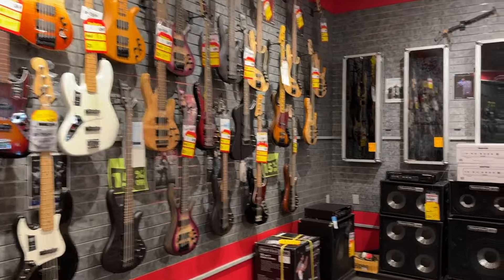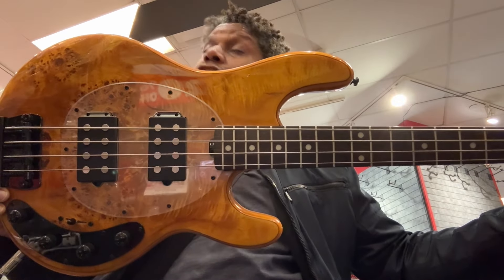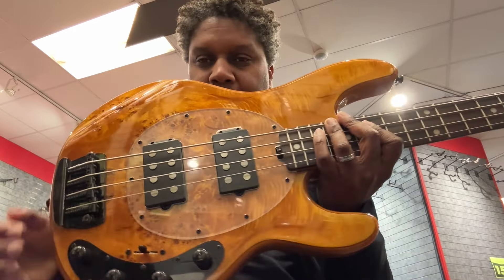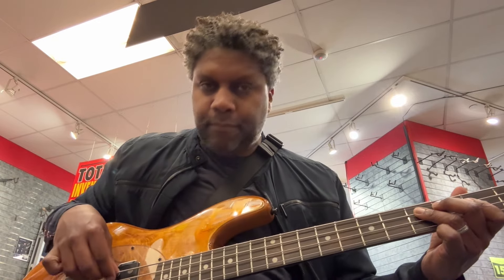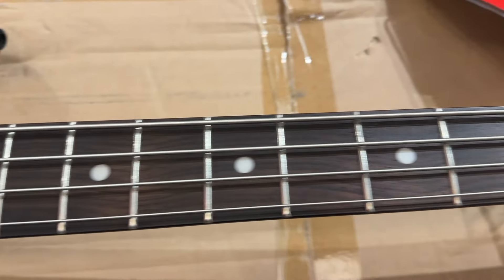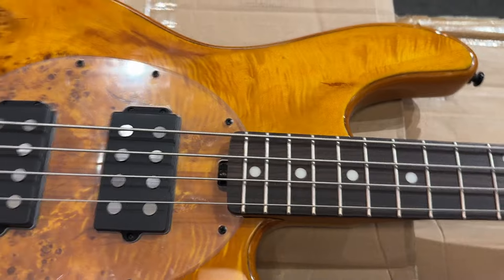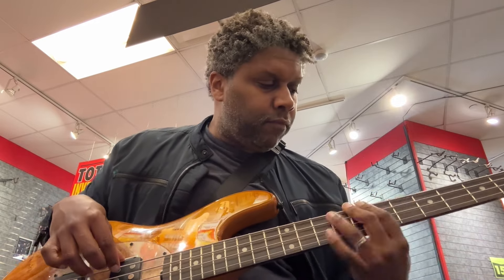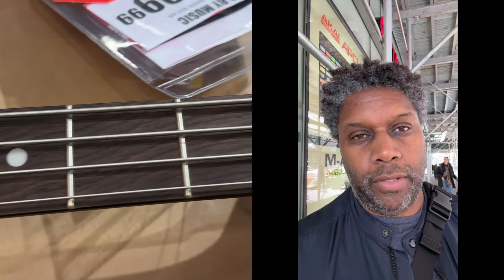Sam Ash NYC Closing Thoughts and A Quick Demo of the Sterling HH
I know all Sam Ash locations are closing now, but I made this video with my thoughts a couple of weeks ago. It's really sad to see them go but nothing lasts forever. More than anything, I feel terrible for all of the employees. It is my hope that they will all land on their feet in better positions than before.

Links To Music-Related Gear Featured On This Channel 👇
Music Man Sterling HH (Amazon)

Amps
Ampeg Rocket Bass RB-108
Fender Rumble 40 Bass Amp
TC Electronic Bass Amp (Amazon)
Vox Bass Headphone Amplifier (Amazon)

Basses I Really Like
Music Man Stingray 4 (Amazon)
Music Man Stingray 5 (Amazon)
Fender Precision Bass (Sunburst) (Amazon)
Ibanez AGB200NT Semi-hollow Bass (Amazon)
Yamaha BB234 (Amazon)
Yamaha 4 String (Great Budget Bass!) (Amazon)
Ibanez SRMD200 SR Standard Bass (Plays Excellent!) (Amazon)

Pedals
Micro Bass 3 (Amazon) (Amazon)
Boss OC-5 Octave Pedal (Amazon)
A Solid Inexpensive Delay Pedal (Amazon)
Boss RC-500 Loop Station (Amazon)
TC Electronic DITTO + (Amazon)
Moore Drummer X2 (Amazon)
Electro-Harmonix POG 2 (Amazon)

Vox Bass Headphone Amp (Amazon)

Recording & Production
Zoom H4n (Amazon)
Focusrite Scarlett 2i2 (Amazon)
Crucial 2TB SSD (Amazon)

Tuners
Tuners PolyTune
Fender or D'Addario Tuner (Amazon)

Wireless For Your Instrument
Lekato Wireless (Amazon)

Fender Precision Bass (Amazon)
Fender Stratocaster (Amazon)